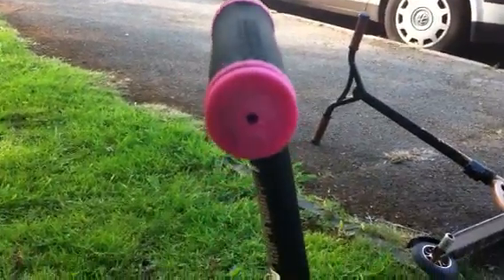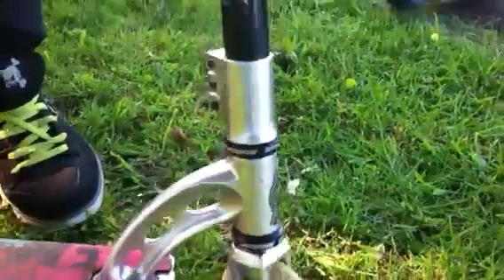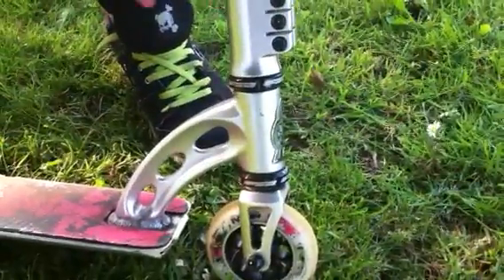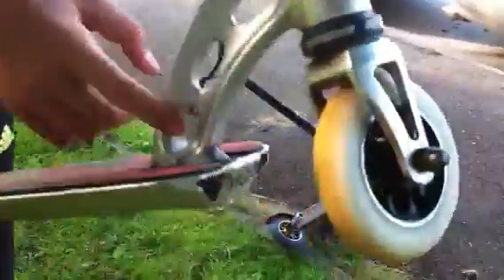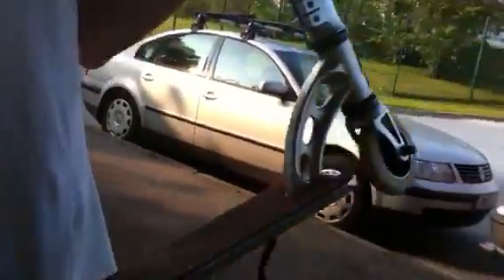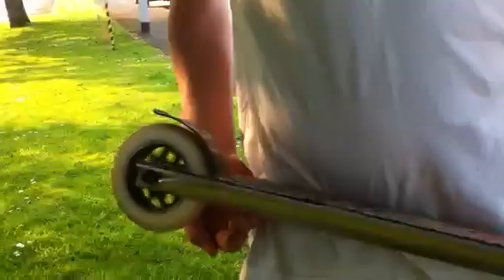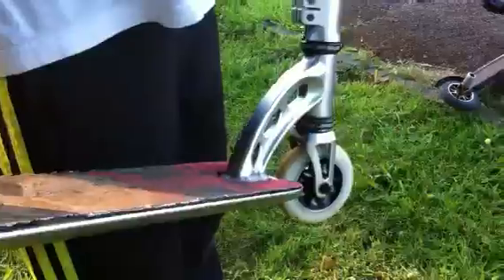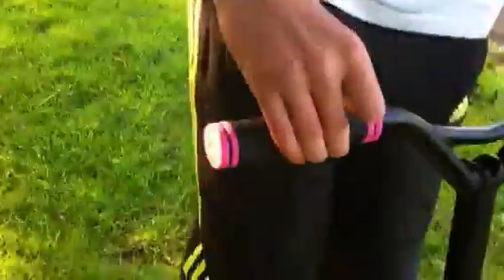Mgp nitro end of days review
Mgp nitro end of days review had it for  2weeks now